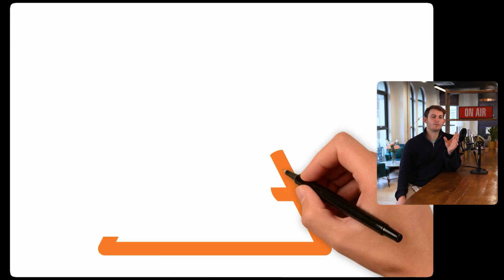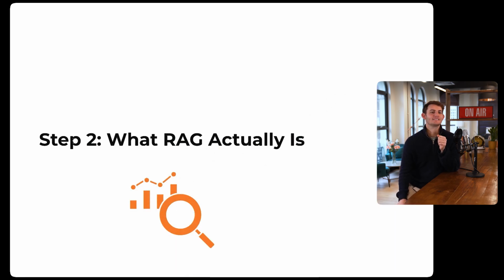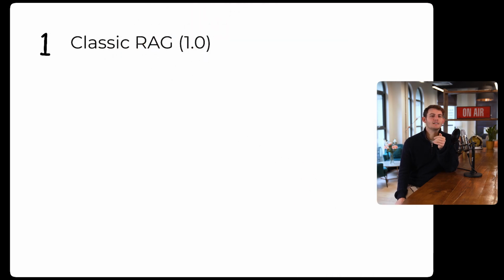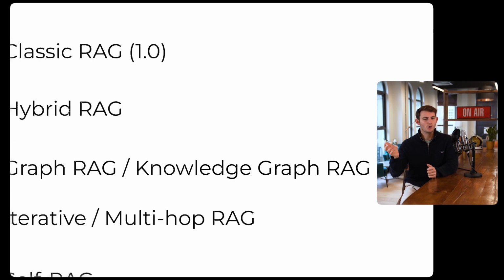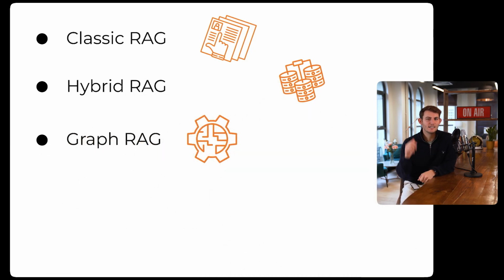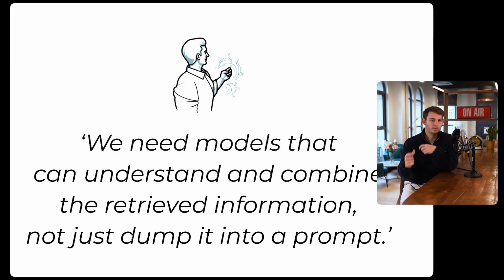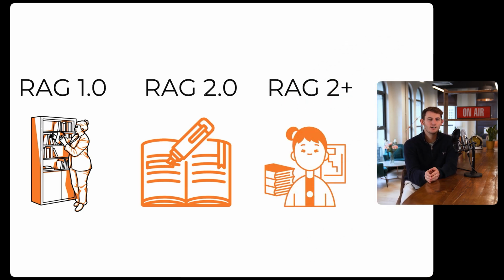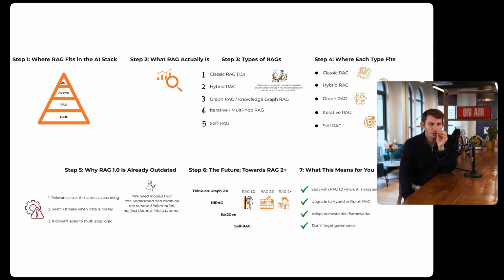Stop Using Basic RAG | An Easy Guide To Why It Is Vital When Building AI And How To Use It Correctly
We'll just use RAG."

Everyone's building RAG, almost nobody's building it right. Most people don't actually know what it means, when it works and when it completely falls apart.

RAG (Retrieval Augmented Generation) is the bridge that lets AI models access your company knowledge. Think of it like giving a brilliant intern access to your company intranet so their answers are grounded in reality.

The problem:
Basic RAG is already outdated - Simple vector search doesn't handle messy data or multi-step reasoning
Most vendors are selling 2023 tech - If they say "just vector search," you're buying old solutions
There's no "best" version - Only the one that fits your specific use case
Governance matters - Traceability and source attribution are becoming regulatory requirements

The RAG evolution:
RAG 1.0: Simple vector search, single retrieval step (like a librarian handing you a book)
RAG 2.0: Orchestration frameworks that understand and combine information (highlights the right chapters)
RAG 2.0+: Multi-step reasoning with graph knowledge, hierarchical layers, and self-reflection (research assistant who compares arguments)

Which RAG variant to use:
Classic RAG: HR policies, FAQ bots, internal search
Hybrid RAG: Customer service, legal contracts with metadata
Graph RAG: Legal investigations, entity-level risk mapping
Iterative RAG: Market intelligence, due diligence, analyst briefings
Self RAG: Medical, financial, or regulatory summaries requiring high accuracy

RAG 1.0 has three major flaws - relevance isn't reasoning, search breaks with messy data, and it doesn't scale to multi-step logic.

If you're buying AI tools, ask vendors which retrieval strategy they use. If the answer is just vector search, walk away.